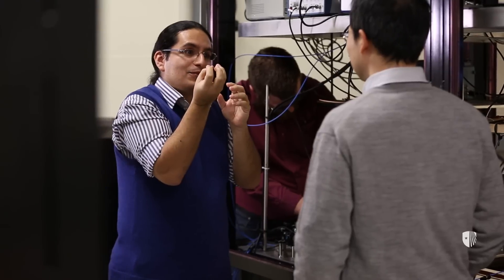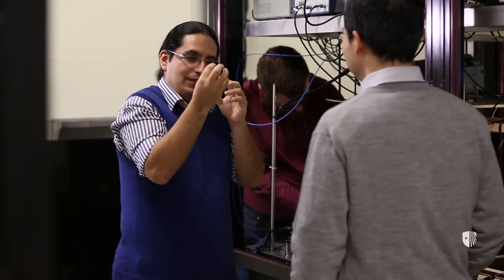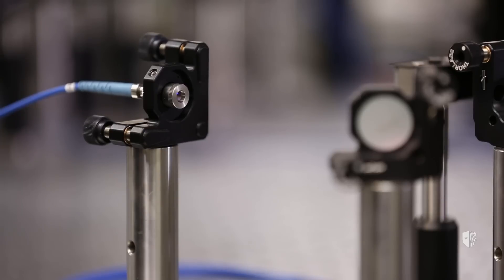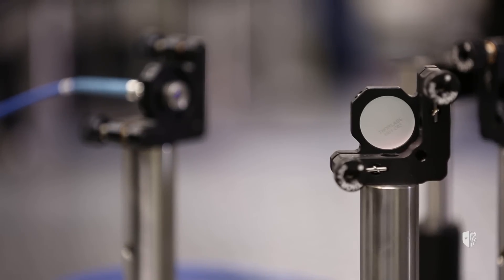Discovery Fund Prize Challenge: Eden Figueroa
Sometimes you just have to do it yourself. That’s what the Stony Brook Foundation did in establishing The Discovery Fund, which supports pioneering scientific breakthroughs with philanthropic giving in response to declining federal grants for basic research. Now, the finalists for the inaugural Discovery Fund Award have been selected and will compete for up to $200,000; the recipient(s) of which will be announced immediately following their presentations which will take place on Thursday, December 11 in New York City.